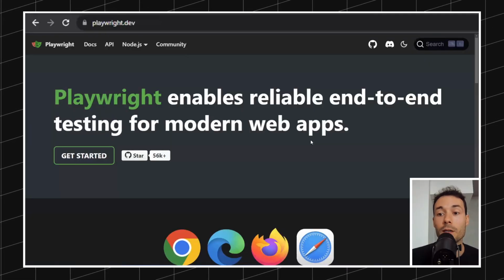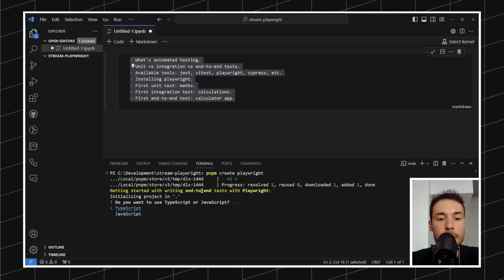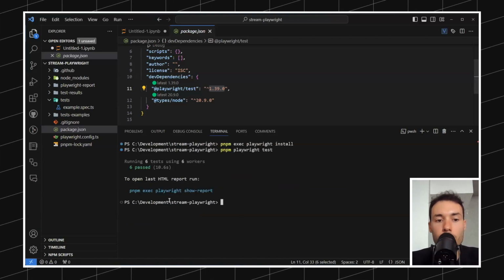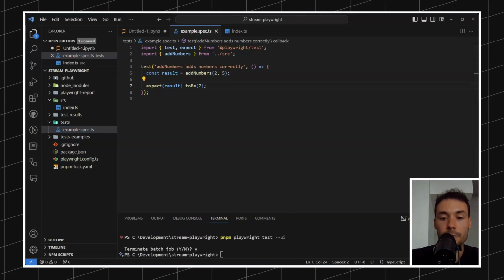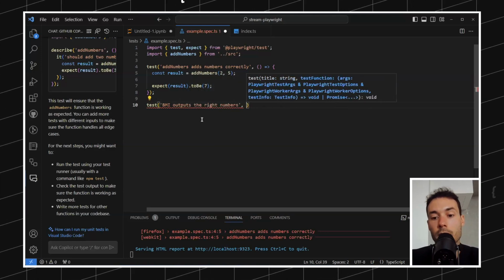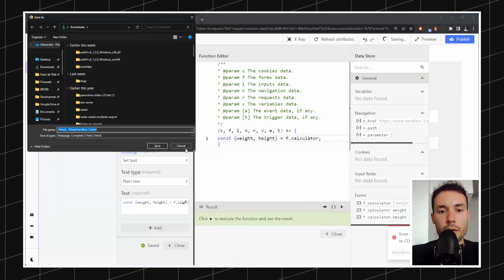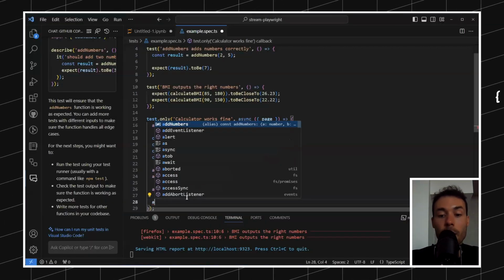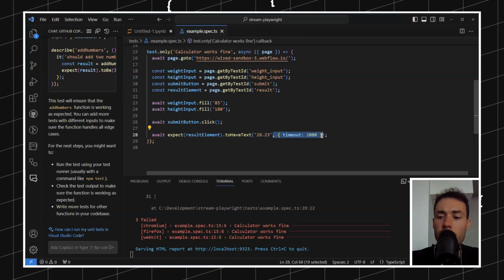Create automated tests for your web apps | Part 1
In this video, Alex Iglesias shows us how to build automated tests for any web application. He focuses on automated tests for web apps in Webflow, but it works for any other web application that is not directly built in Webflow!

// ABOUT US

// SOCIAL